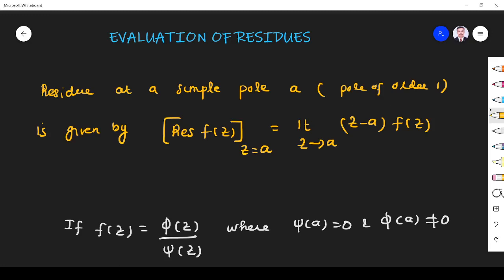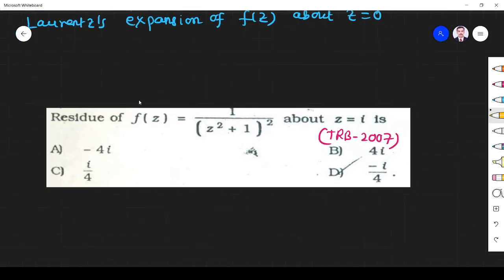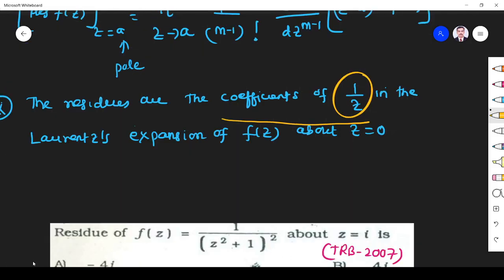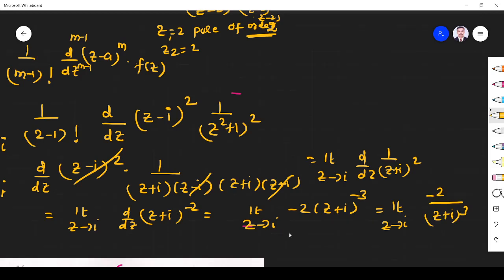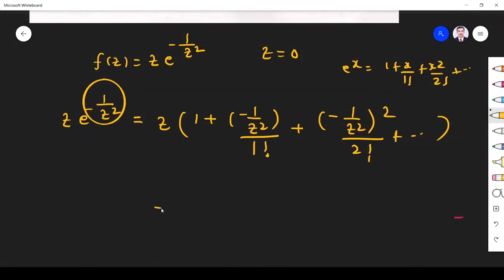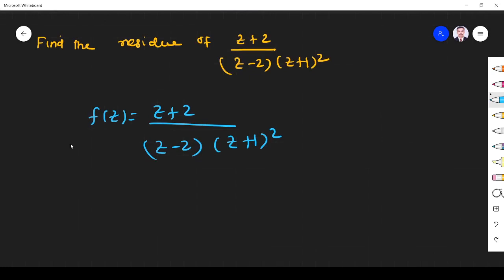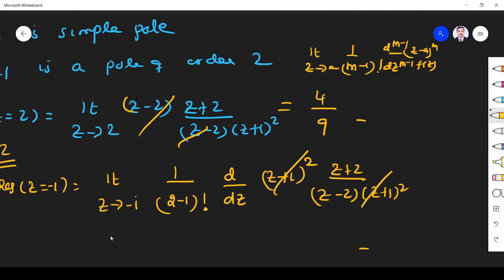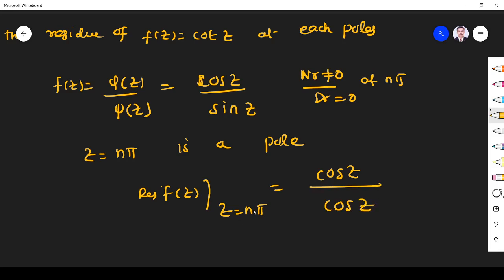Residues TRB Questions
Residues related TRB Questions are solved in this video..This video covers TRB 2020 , GATE 2021 ,TNEB, TANGEDCO syllabus

Complex variables: Analytic functions, Cauchy's integral theorem and integral formula, Taylor's and Laurent' series, Residue theorem, solution integrals.